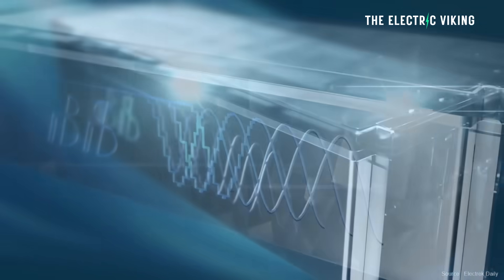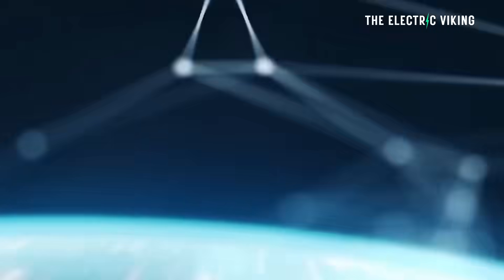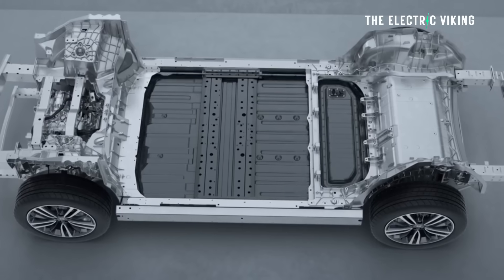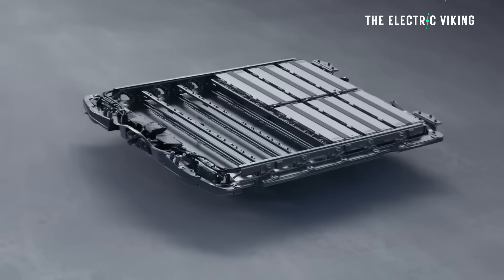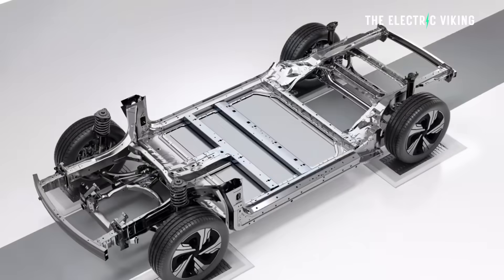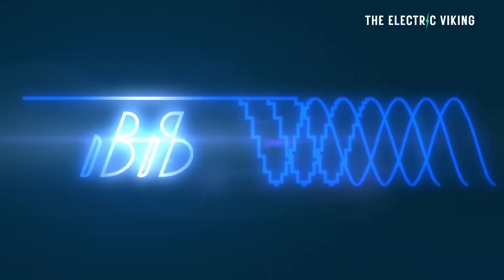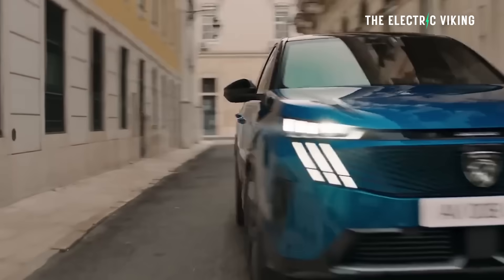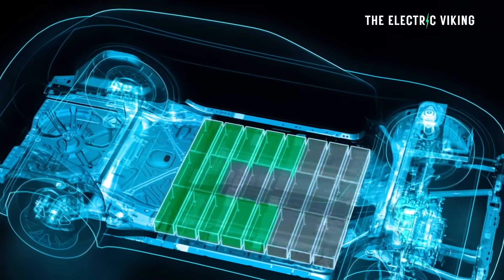Stellantis Reveals Revolutionary New Battery And EV Charging Technology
Stellantis has unveiled a revolutionary new battery and EV charging technology designed to deliver faster charging, longer range, and improved efficiency. This breakthrough aims to strengthen the company’s competitiveness in the rapidly evolving electric vehicle market.